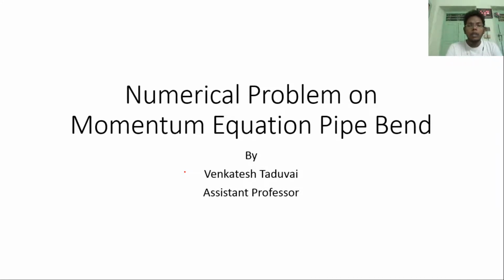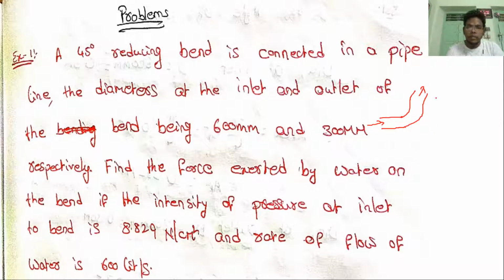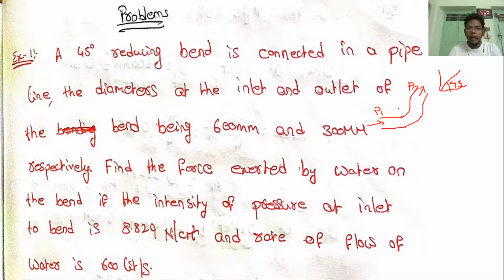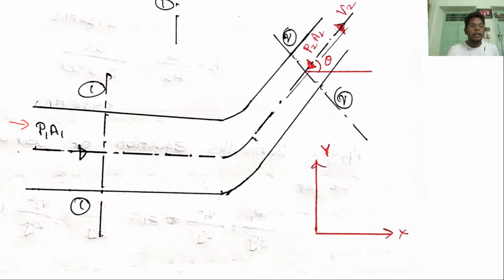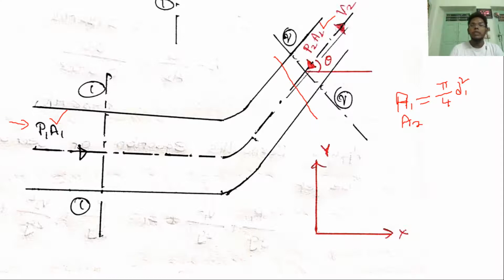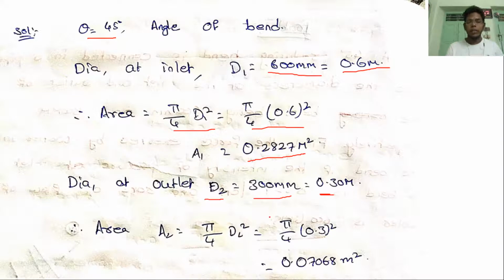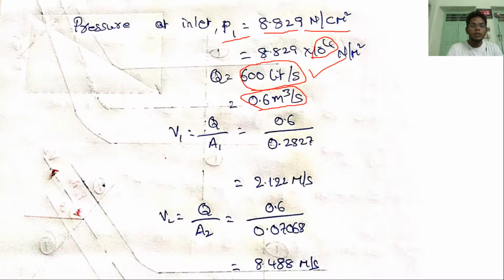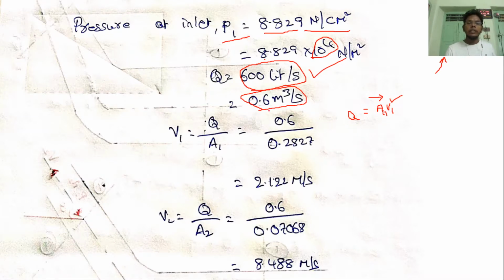Numerical on Pipe Bend Part I